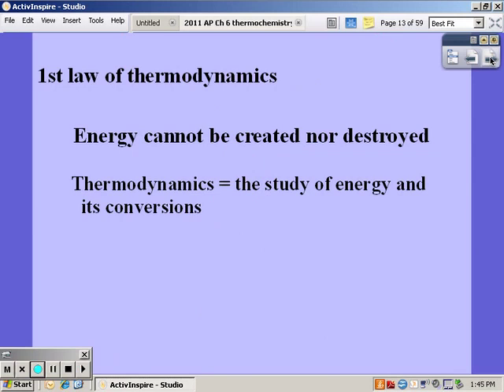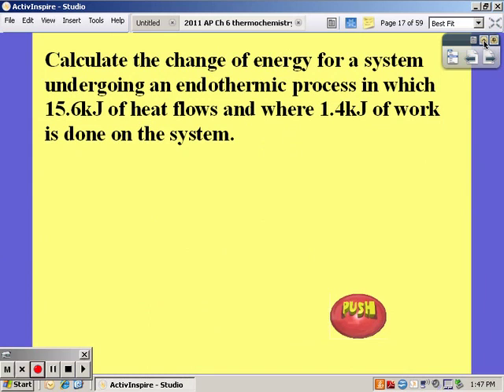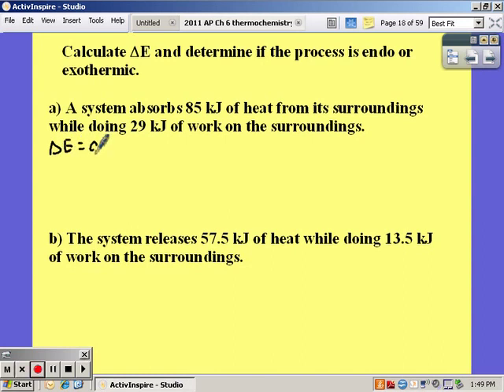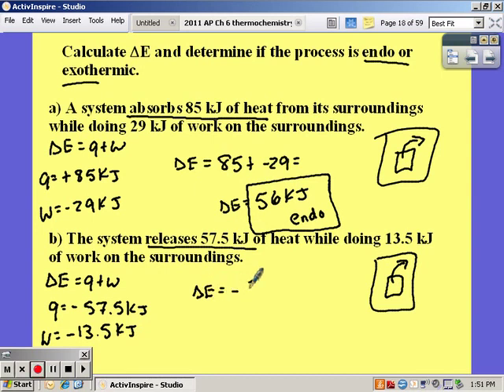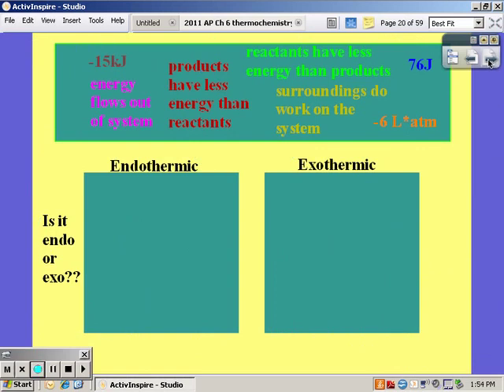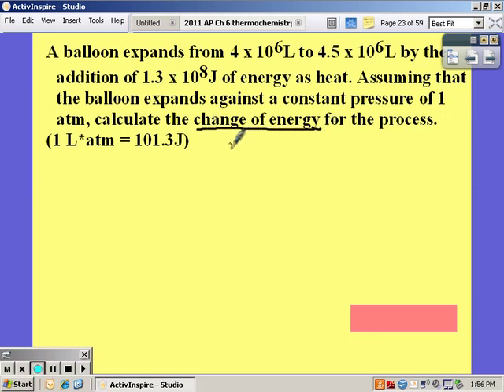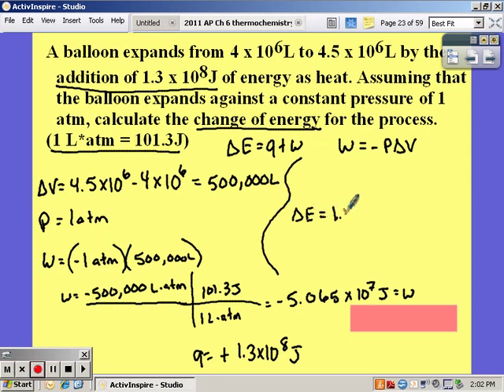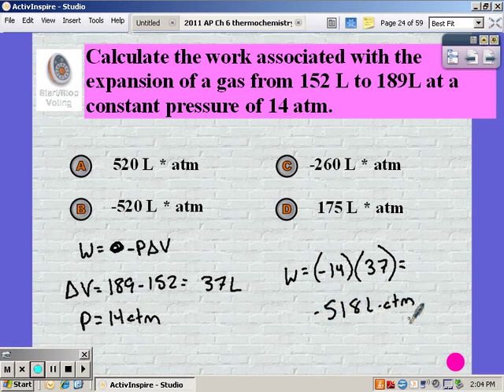AP ch 6 part 2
This is the 2nd video in Thermochemistry in AP chemistry, It covers work and energy.